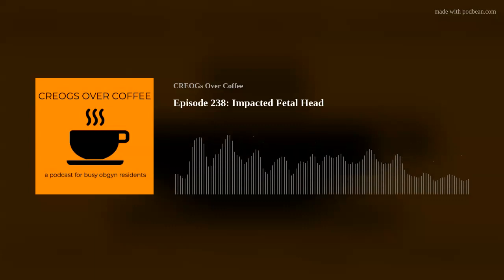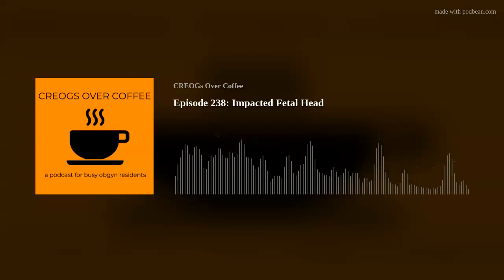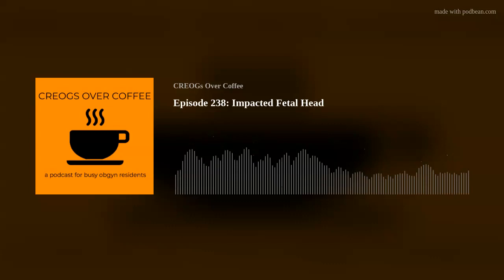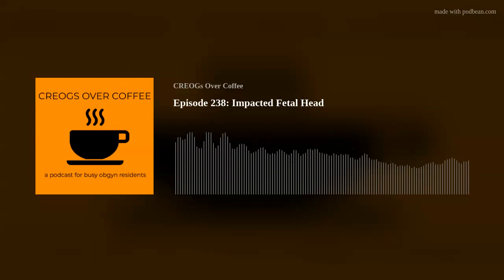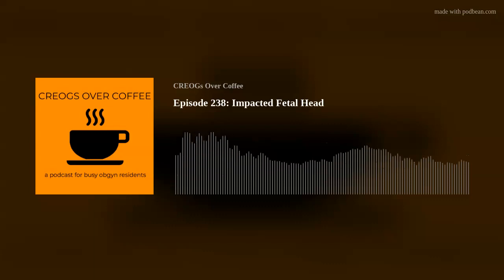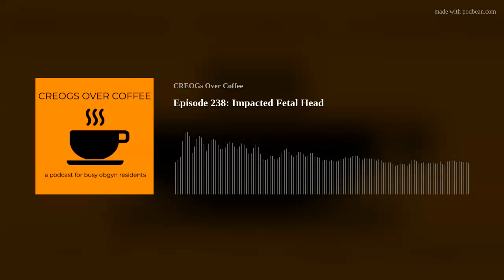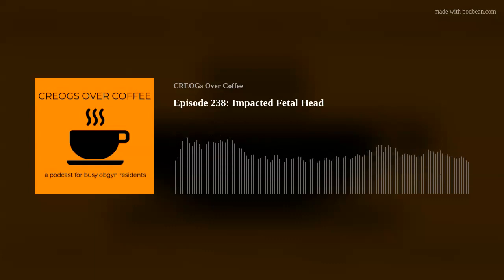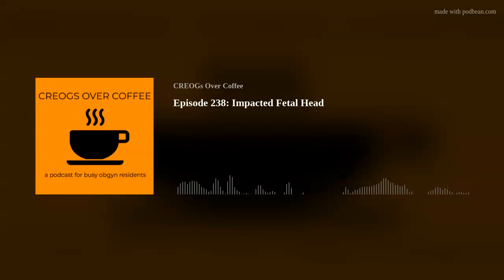Episode 238: Impacted Fetal Head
What do you do when the fetal head is impacted in the pelvis? First of all, how do you even know to recognize it? Nick and Fei discuss how to recognize and manage the impacted fetal head.
Check out the website for the Rosh Review question of the week.